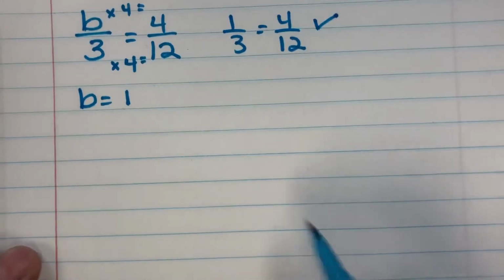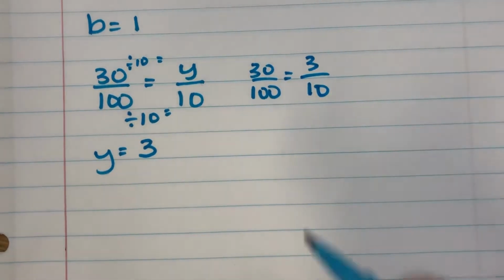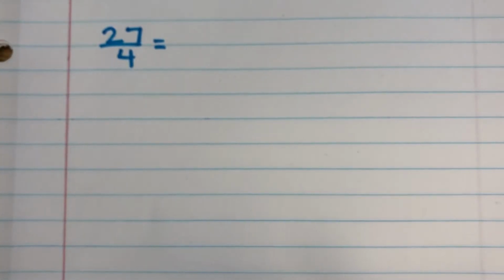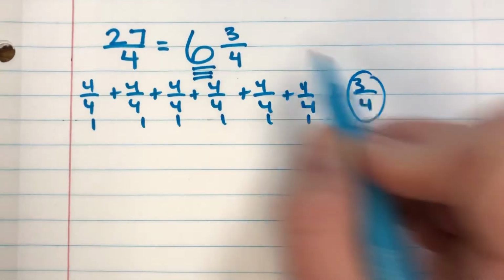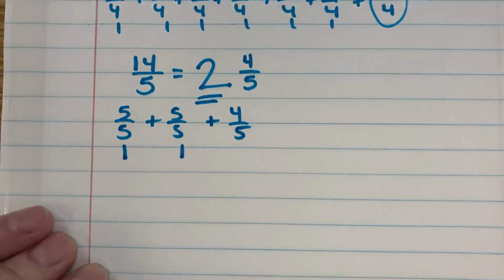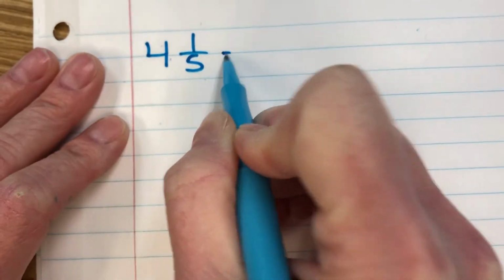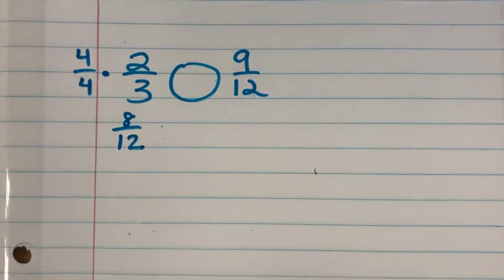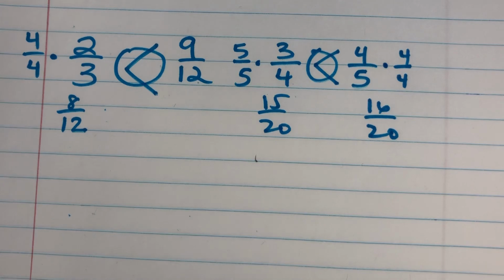Math Review for 12/9 Khan Work